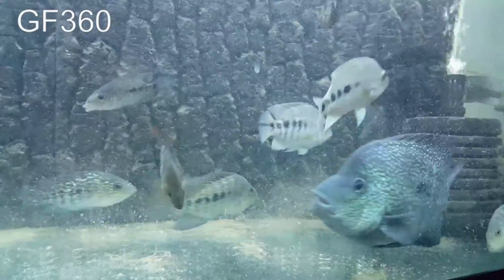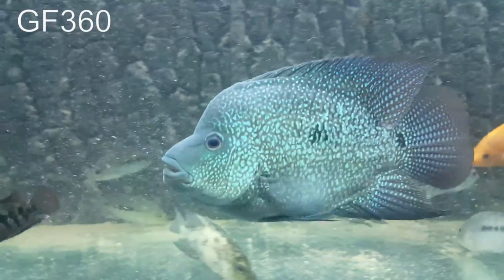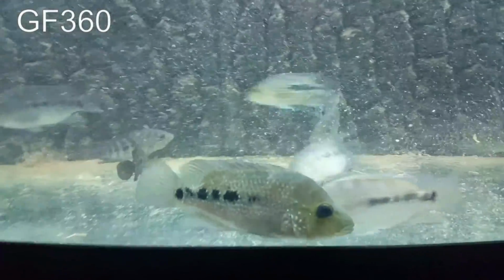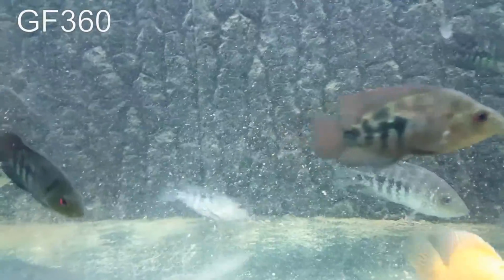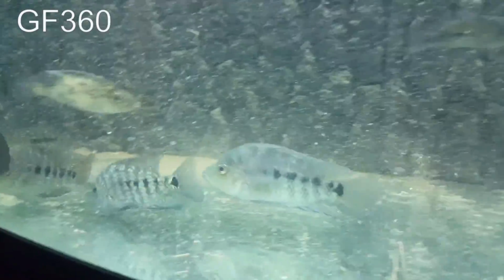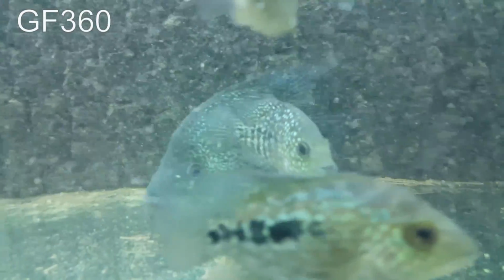2nd Half of my Red Texas Project #23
the is 2nd half of my RT Project and I defo got some gems in here 🖒🖒🖒🖒🖒🖒🖒